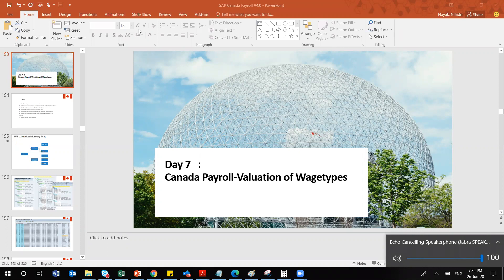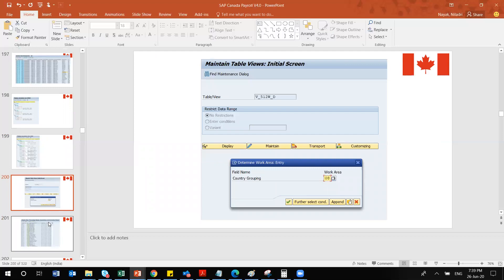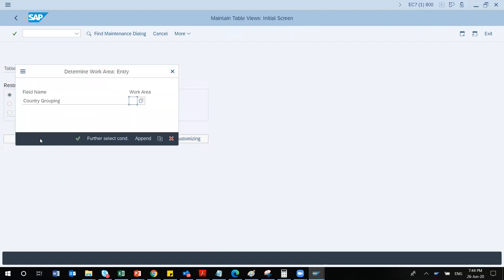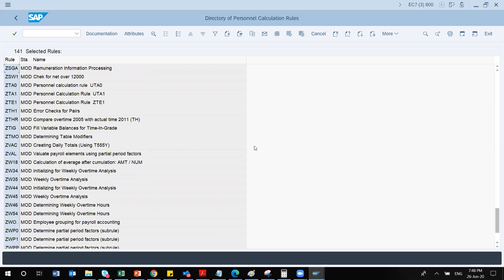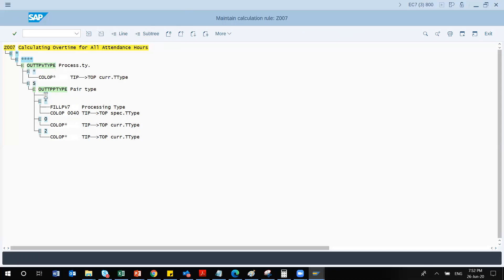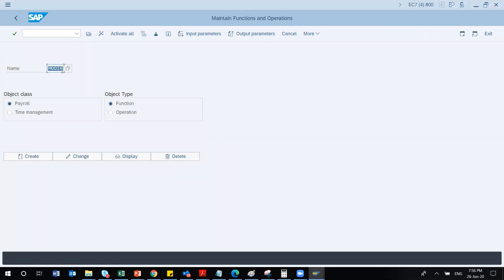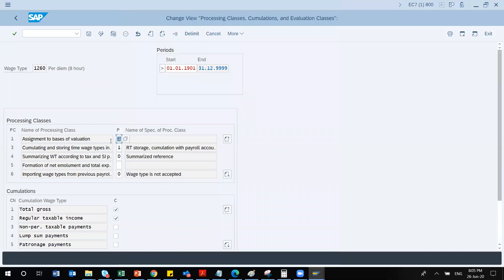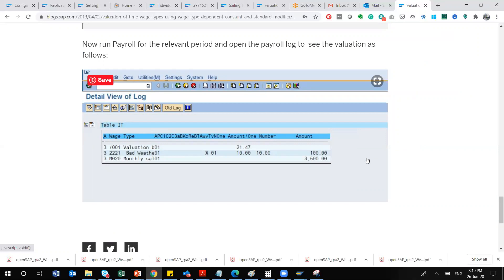Day 7 SAP Canada Payroll (PYCA) Valuation of Wagetype